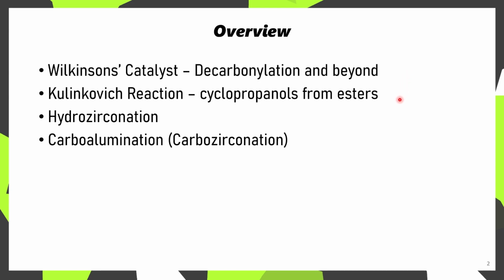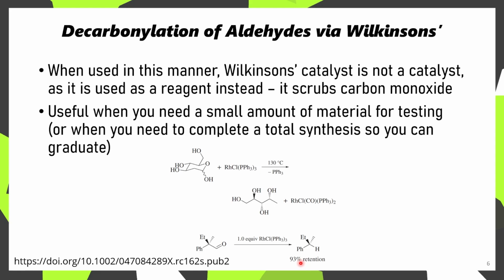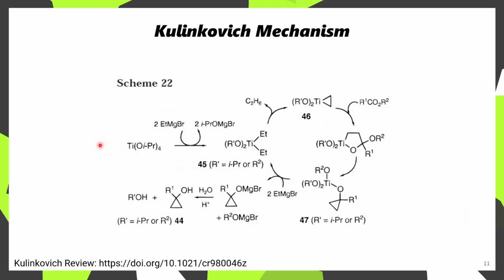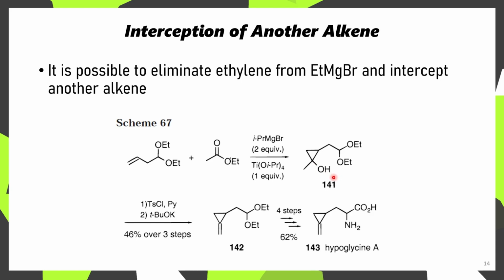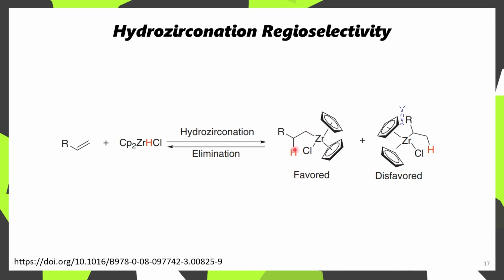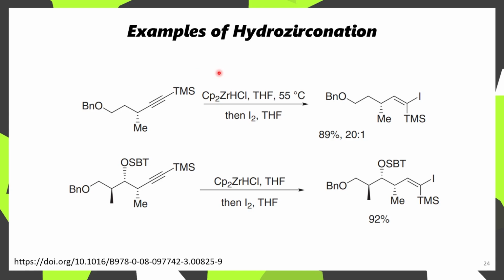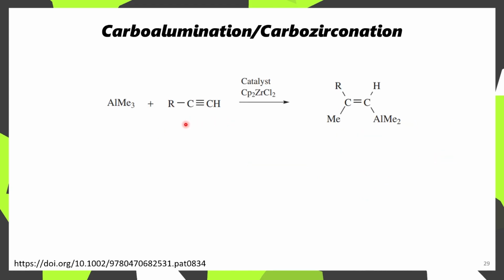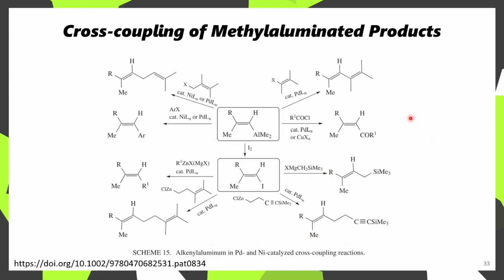Underrated Transition Metal Reactions (Important Papers)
Transition-metal free chemistry is a nice tagline for a research paper that probably belongs in tet let but you know the authors were hoping to trojan horse their work into Angewandte Chemie. But let's be honest - transition metals can do some pretty awesome synthetic chemistry.

In this video, I share the power of rhodium catalysis for the deletion of carbonyls in aldehydes, the use of zirconium to turn alkenes and alkynes into basically anything you could want, and finally I share the power of titanium-based methods of functionalizing esters, and oh boy are there a lot of cyclopropanes in this video.

Interested in synthetic consulting? Get in touch! More info at the end of the video. I am basically at capacity for consulting clients at the moment, but if you have a project which you deem as interesting, still reach out - I wanna hear about it.

Important Papers covers various chemical reactions, mechanisms, and research papers in the field of organic chemistry, providing examples and explanations for each research paper.

Hey you read this - that means you are now obligated to have a great day!